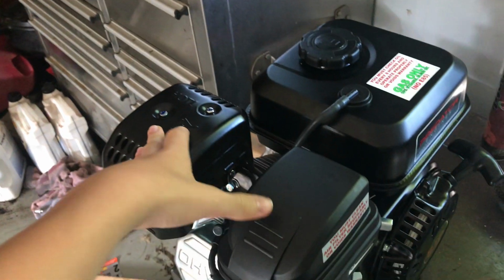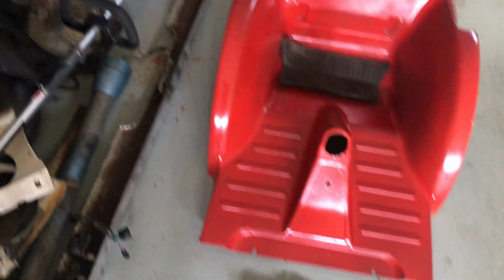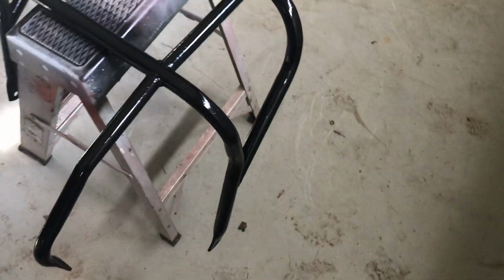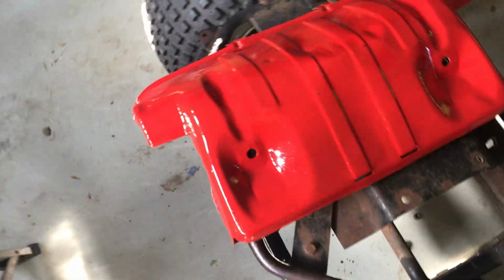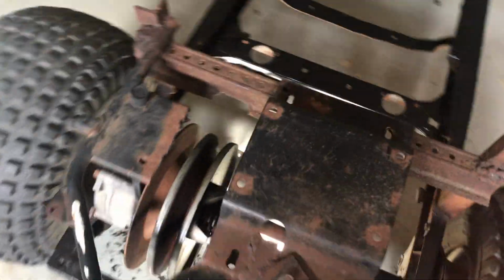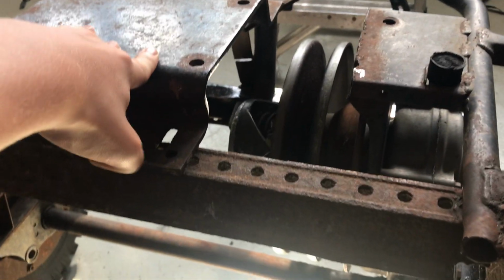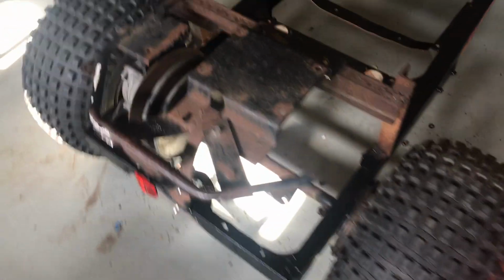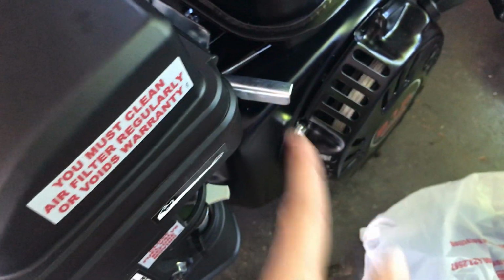THE ODYSSEY GETS PAINT! - $100 1977 Honda Odyssey FL250 Restoration Pt. 7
Thanks For Stopping By! And Turn Those Post Notifications On to Never Miss A New Video From Me! I Post Daily Content NFS Heat Here On The Channel!

(ANY DONATIONS WILL BE GREATLY APPRECIATED AND ANY OVER 5 DOLLARS WILL GET A SHOUTOUT AND A SUPPORTER ROLE IN MY DISCORD!)